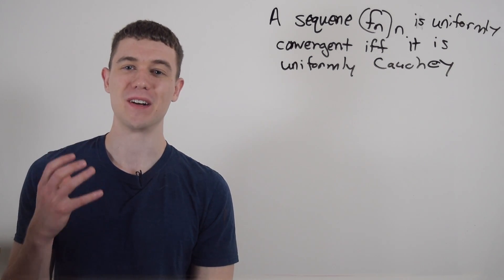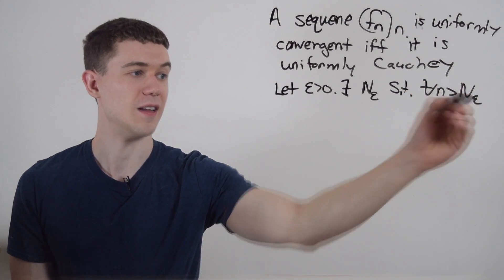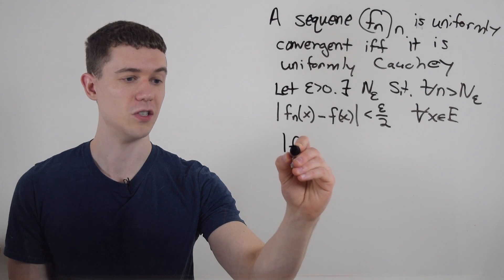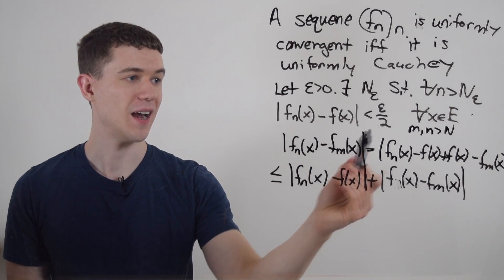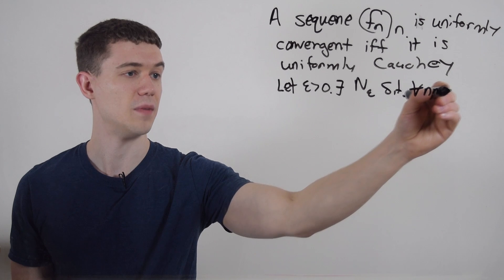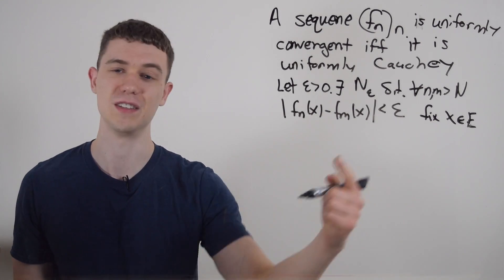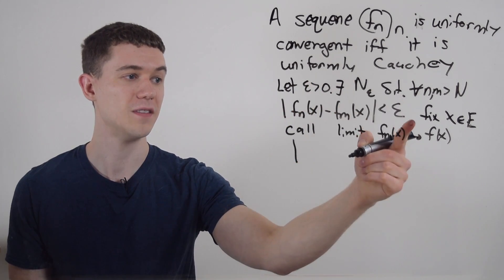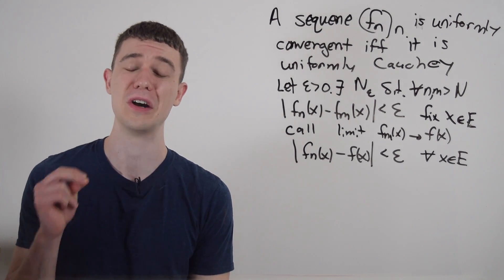Sequence of Functions is Uniformly Convergent if and only if Uniformly Cauchy (Proof)